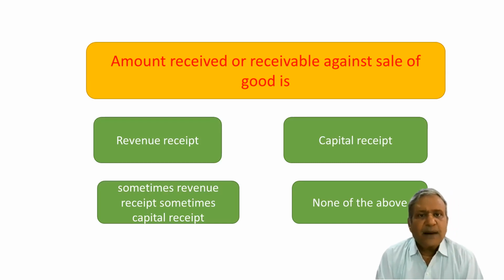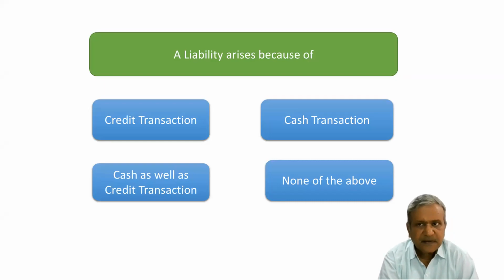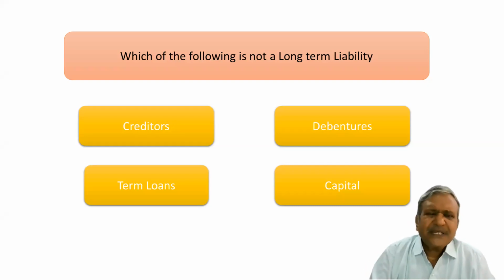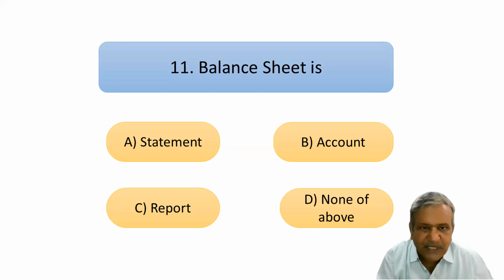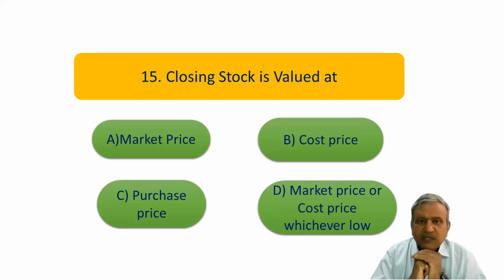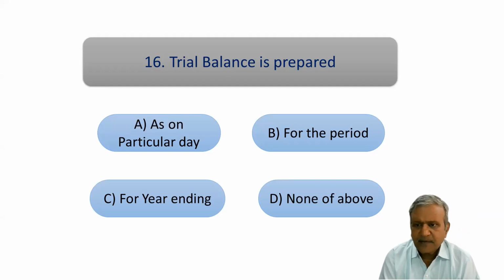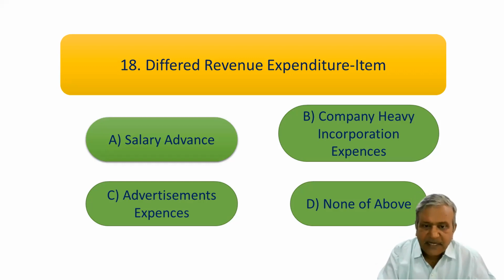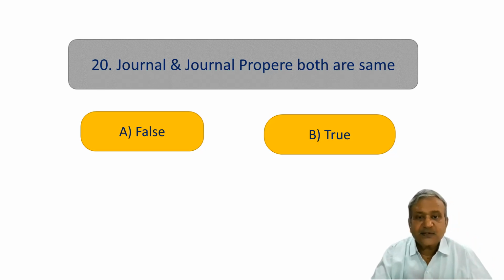Accounting Quiz by DB Prakash ,Director ,Institute of Practical Accountancy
IPA(Institute of Practical Accountancy) has been organising GLOBAL ACCOUNTANT Course( Employment Generation Course)frm 1993 for BCom,MCom,MBAs&also for working Accounts/Finance persons also to gain knowledge in Accounts and taxation. The age group of students range frm 21 years to 60 years .The Course helped to get jobs in MNCs,Industrial organisations, Tax Practitioners, Foreign Jobs,etc.